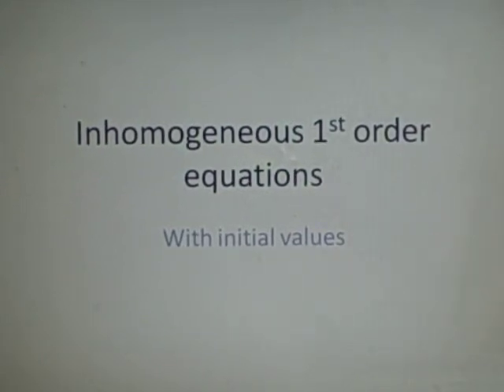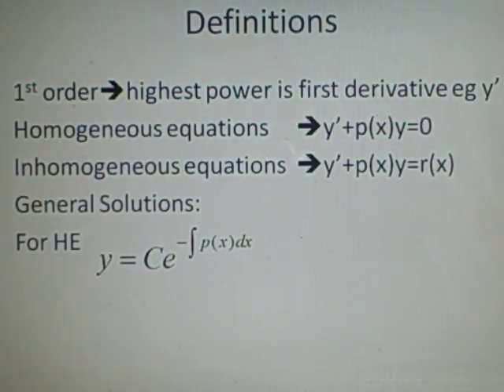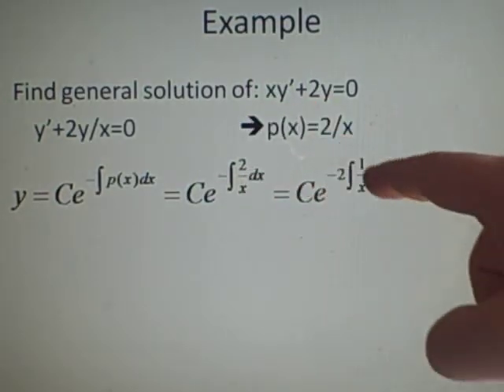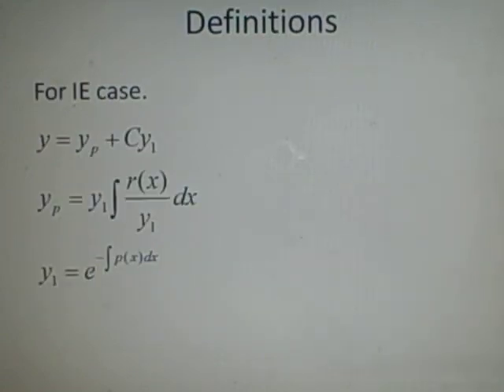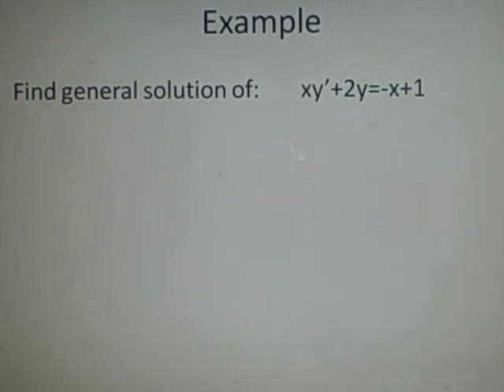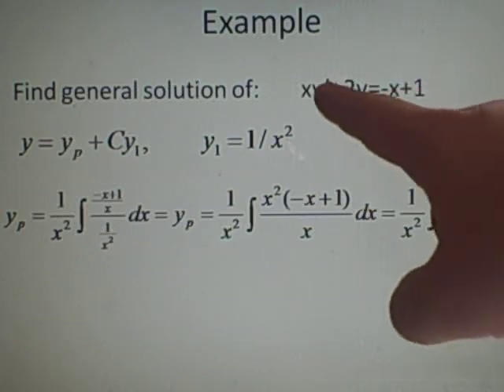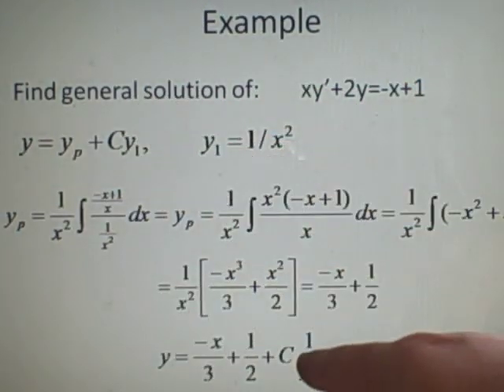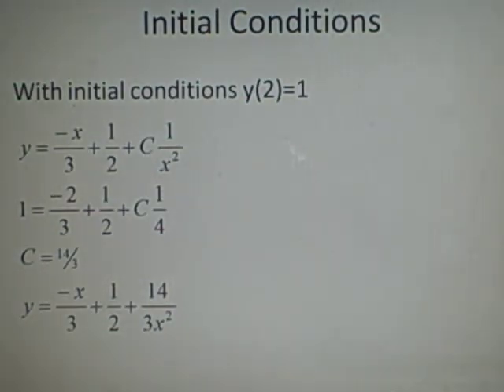Homogeneous and Inhomogeneous 1st order Equations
Hopefully will do 2nd order soon. homogeneous and inhomogeneous case for differential equations course